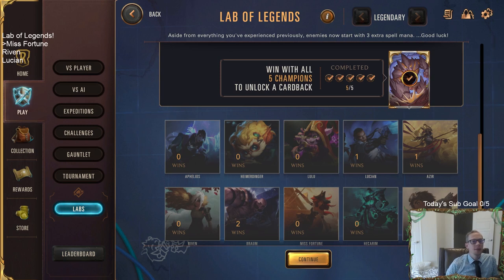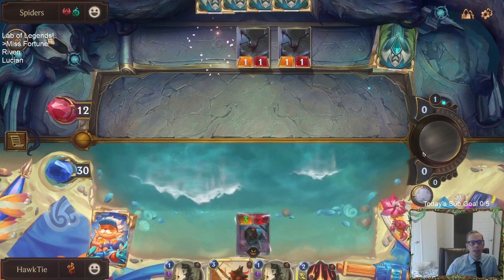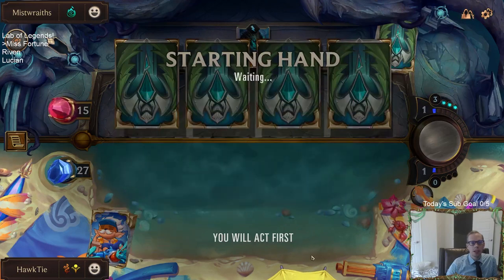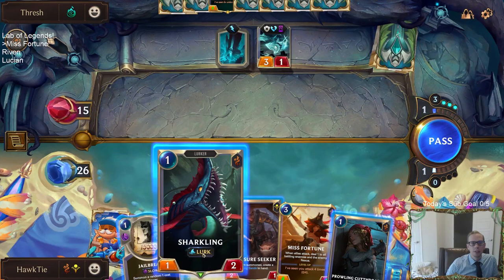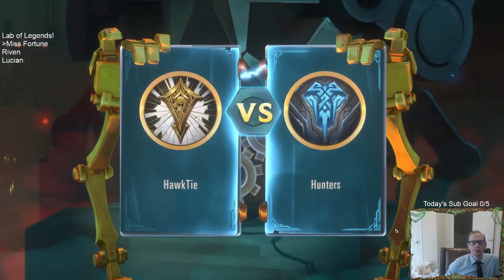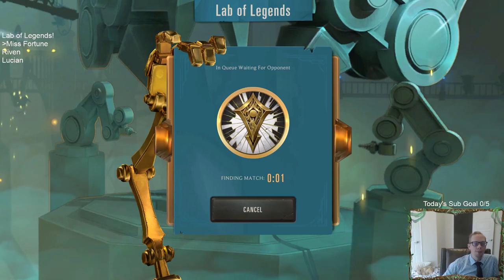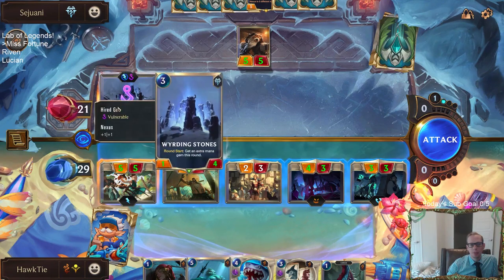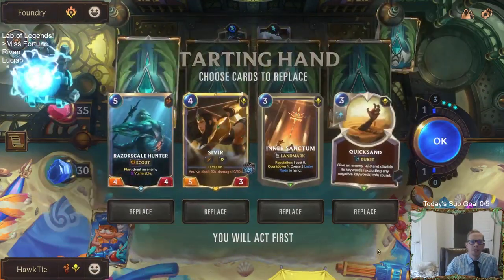Miss Fortune Guide for Legendary Difficulty! Lab of Legends! | Legends of Runeterra LoR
A Miss Fortune Guide for Legendary difficulty in the Lab of Legends. I complete a run on legendary difficulty with Miss Fortune while giving out tips and tricks in the process. I plan on recording a run with each champion, enjoy!